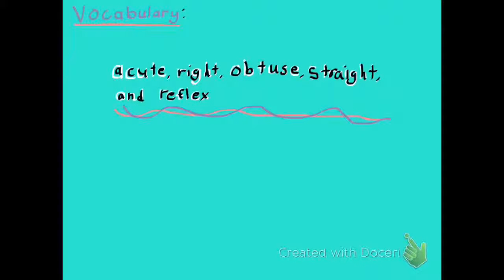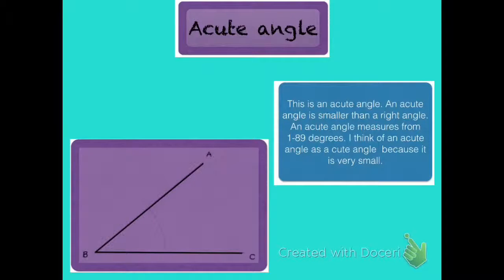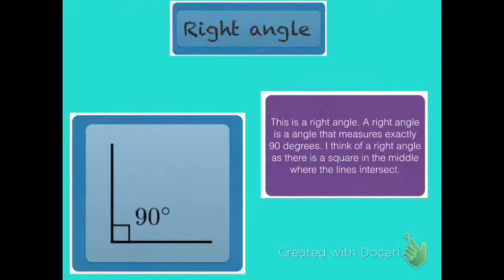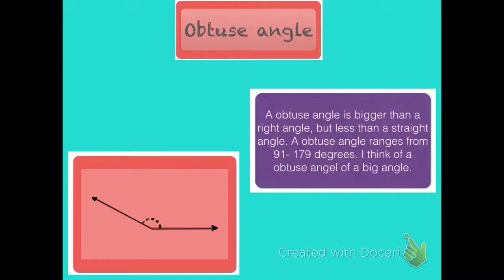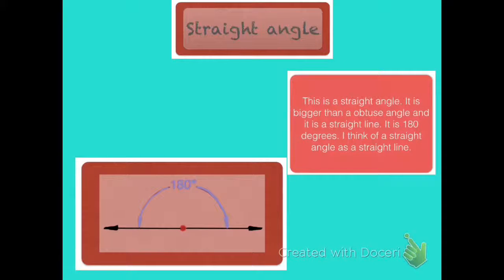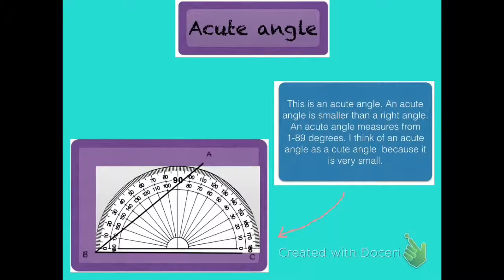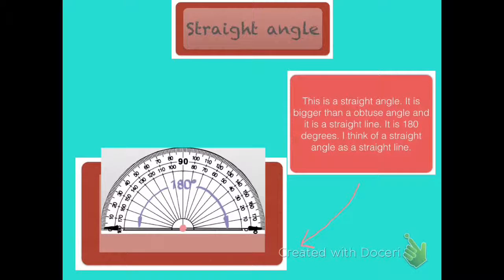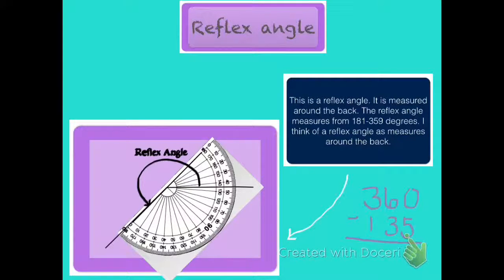Angles - Ella S.